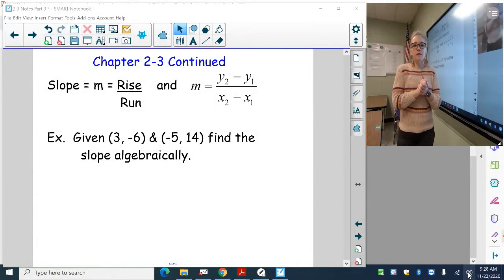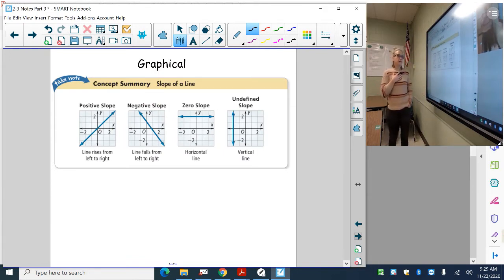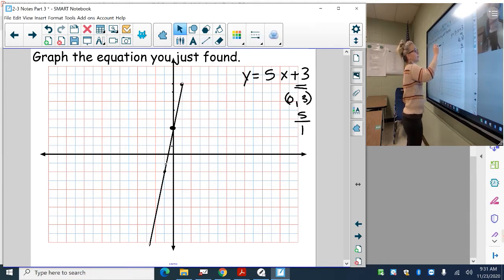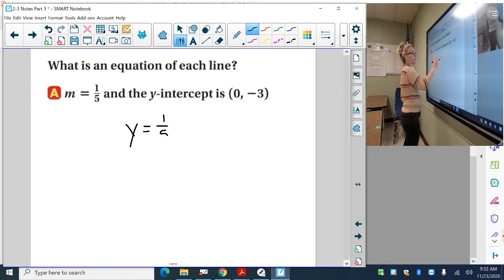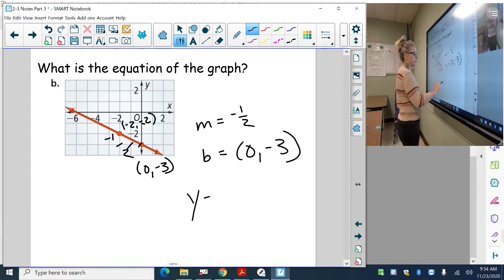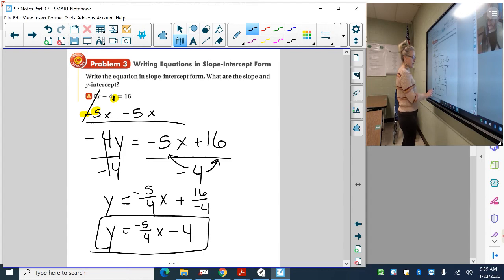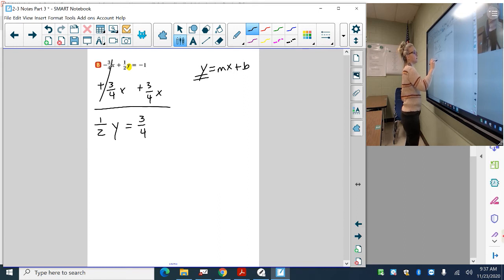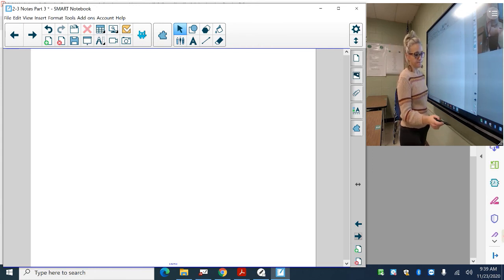2-3 Notes 3, Equations of Lines and Graphs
Graph equations of lines.